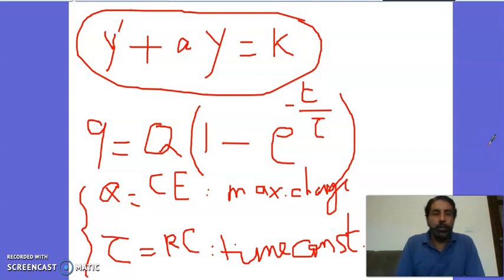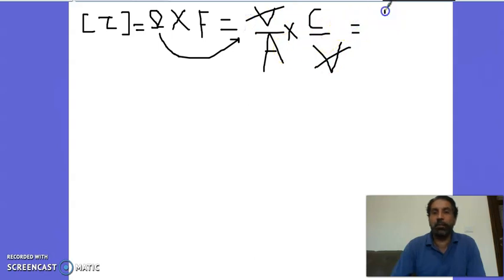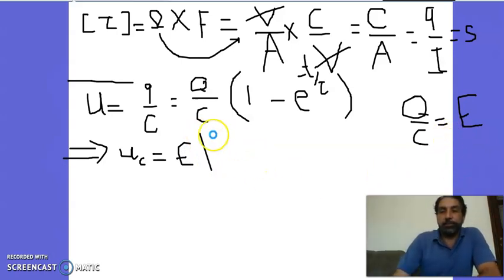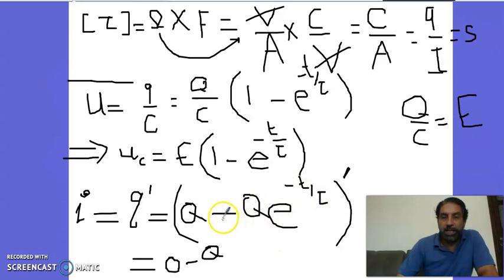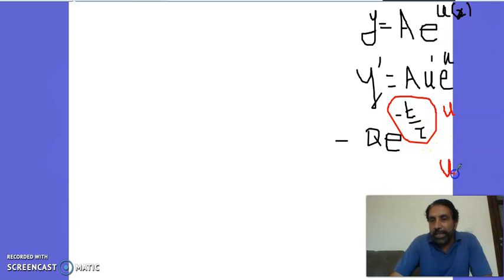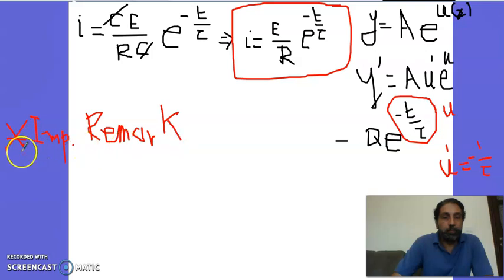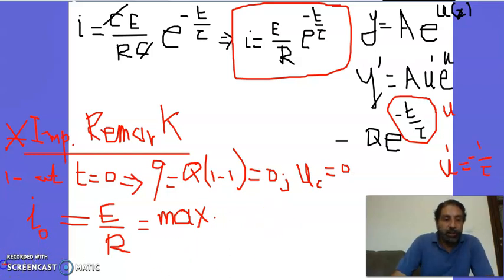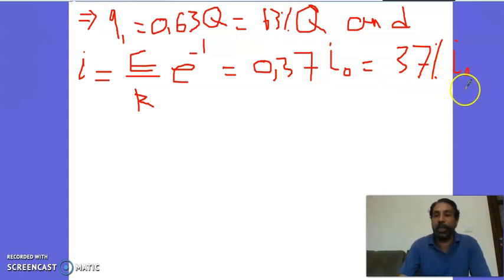GS LS,ch10 part1/Charging and Discharging a Capacitor/ v3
Charging a capacitor under a dc-voltage - continue.